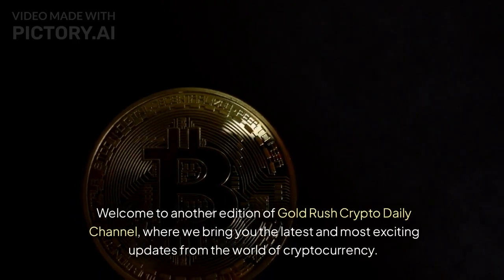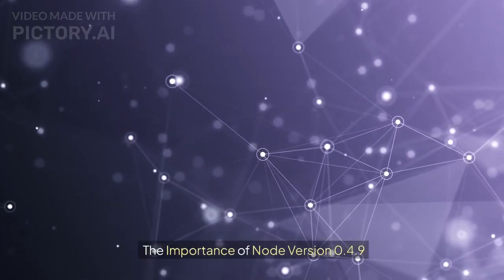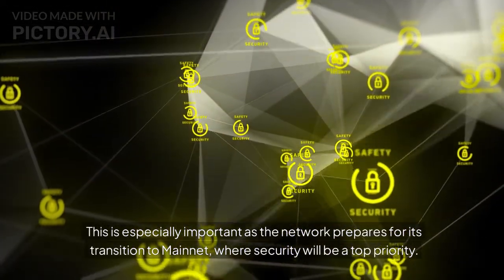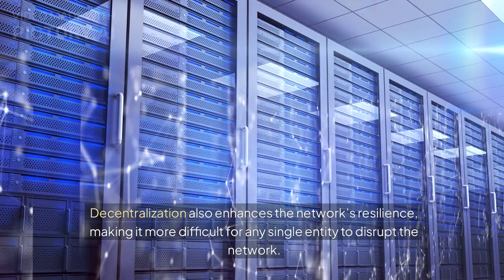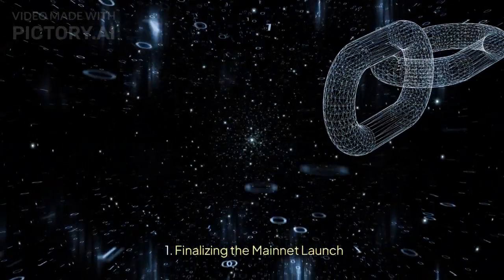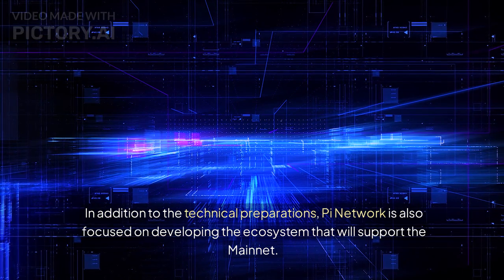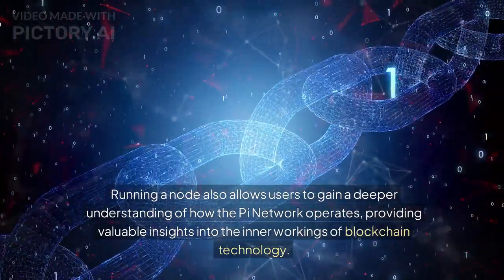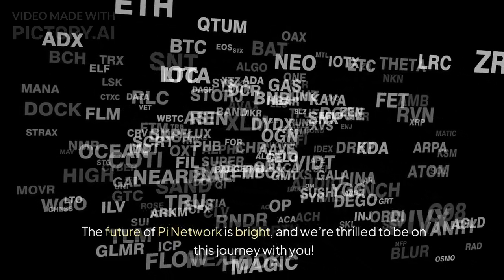Pi Network New Update | Pi Network Releases Updated Node Version 0.4.9 | Mainnet Transition 2024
Today, we’re diving into a significant development within the Pi Network ecosystem: the release of the updated Node Version 0.4.9 and what it means for the network’s transition to Mainnet. This update is a critical step in Pi Network’s journey toward becoming a fully decentralized and functional cryptocurrency, and it brings with it a host of new features and improvements that every Pi pioneer should be aware of. Let’s explore the details!